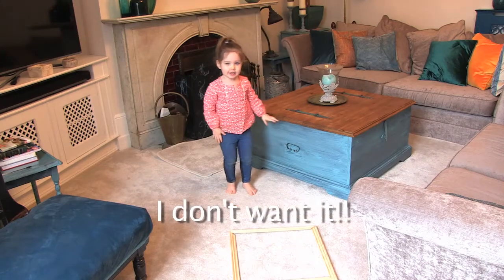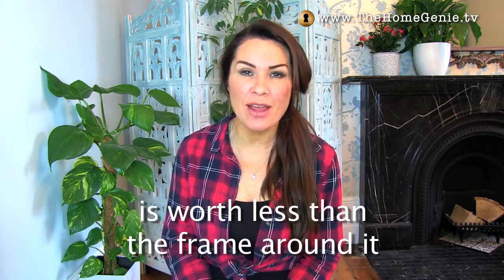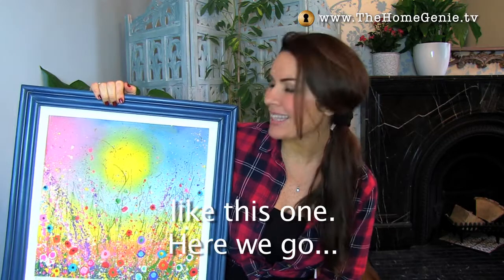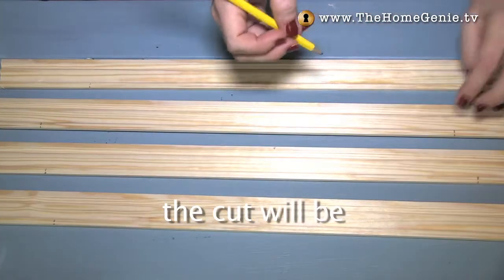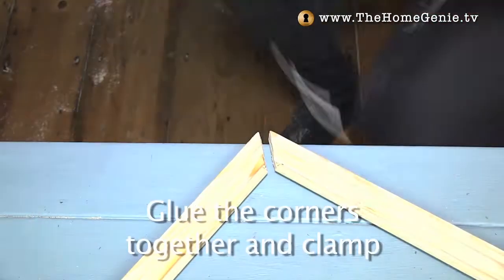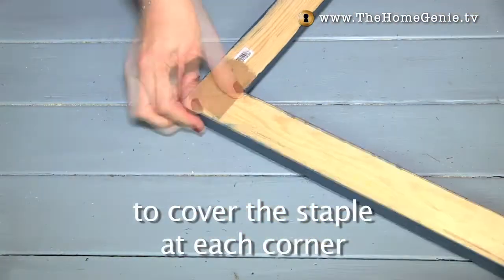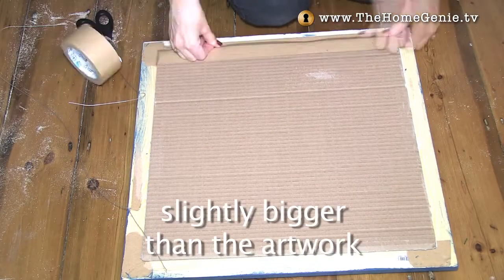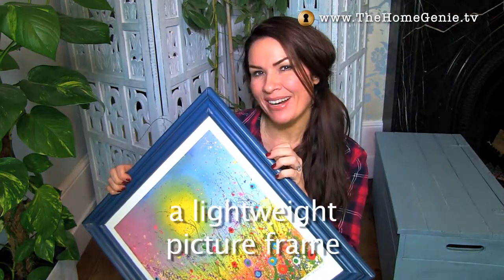How To Make A Picture Frame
Property and DIY interiors vlogger / blogger Georgina Burnett shows you how to make a picture frame. The latest video from The Home Genie.